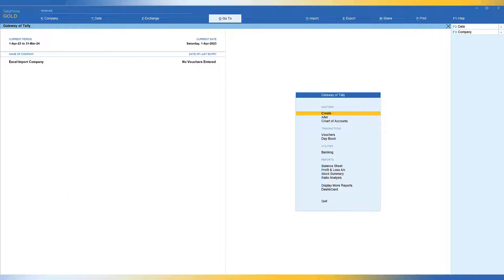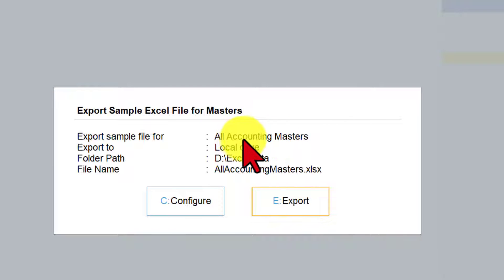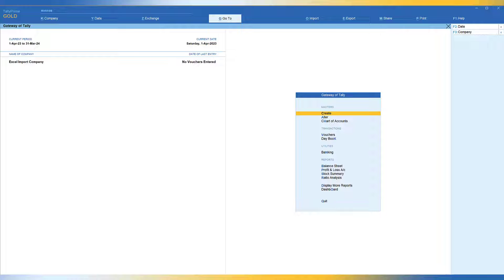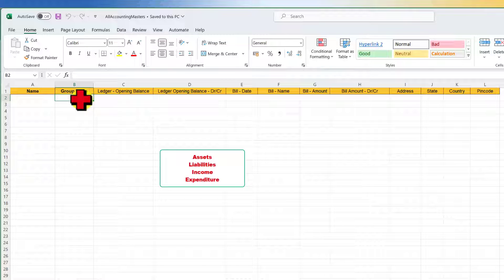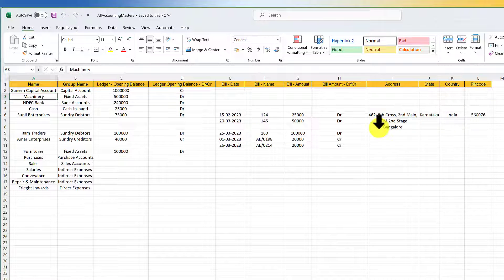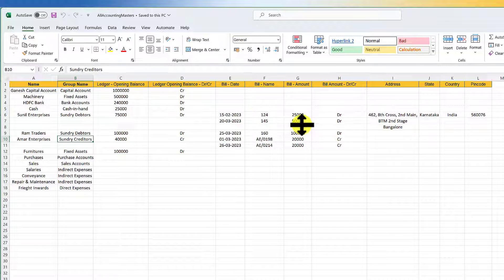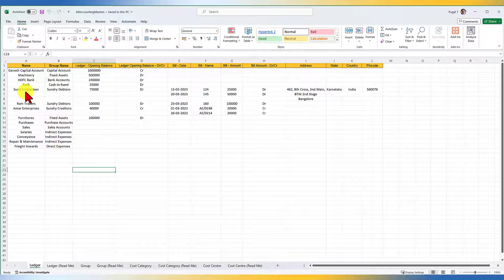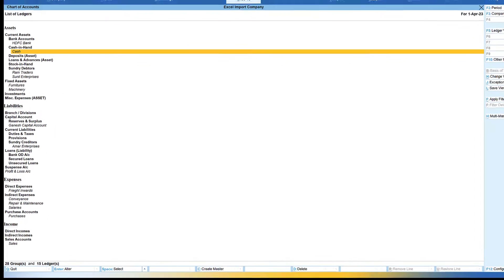How to Import Accounting Masters in TallyPrime with Excel Import Feature of Release 4.0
Starting this video, we shall explore the next major feature of TallyPrime Release 4.0, which is ‘EXCEL IMPORT’.  We shall learn how to set default folder for Export/Import of files and also step by step walk through of downloading the ‘Default Template of Excel’ provided in Tally, understand the master fields and also learn how to capture ledger masters information in Excel.

Once the masters are created in Excel with their respective Groups and with additional details such as ‘Opening Balances’ ‘Opening Bill references’ for Debtors and Creditors Masters and with address details. We will import the same into TallyPrime.

Previous Videos